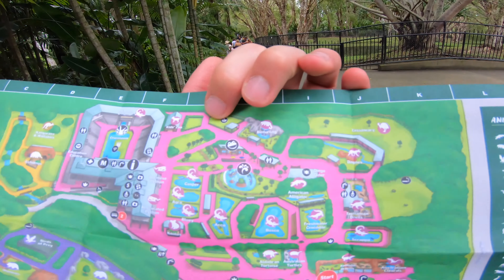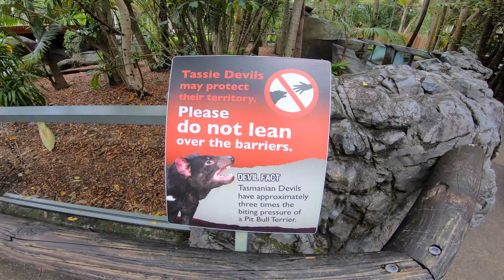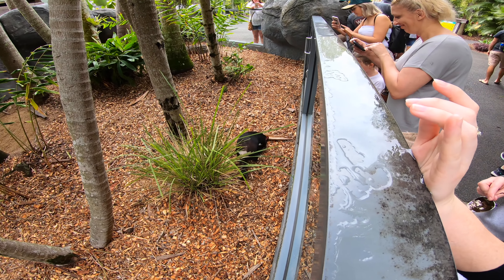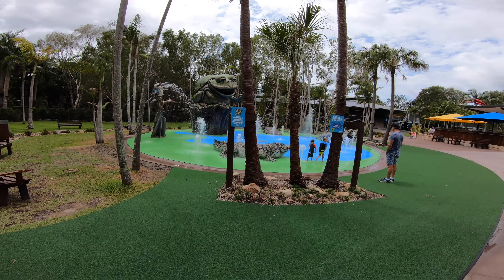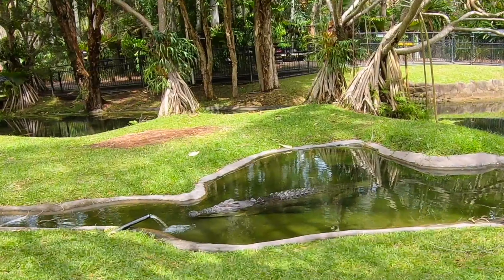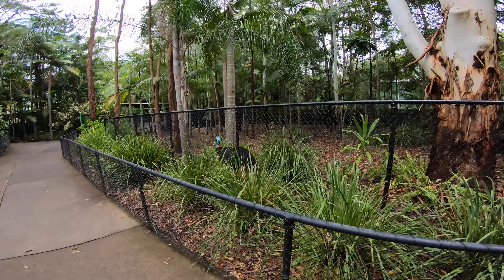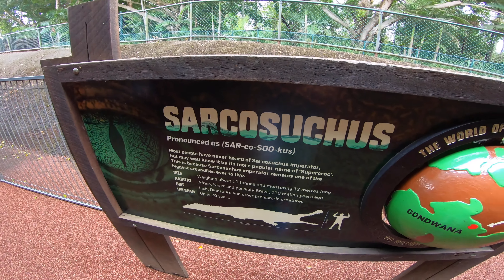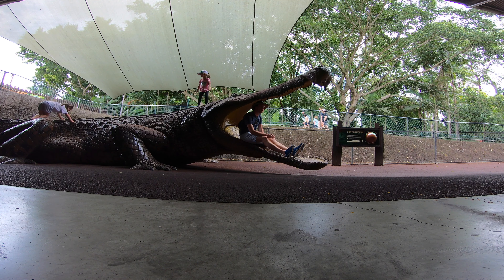Australia Zoo pt.2! Vlog #140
In this vlog I sit on a Dinosaur, I stick my head in a Crocodiles mouth, I sit in a Sarcosuchus, and much more! Enjoy!